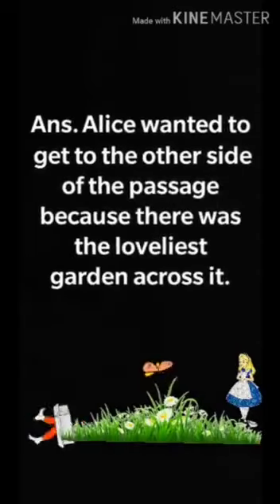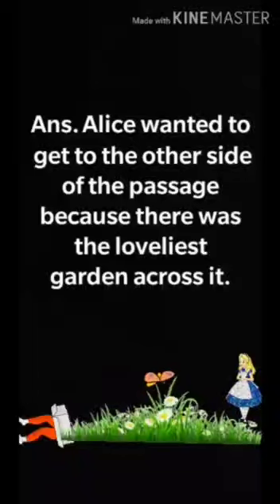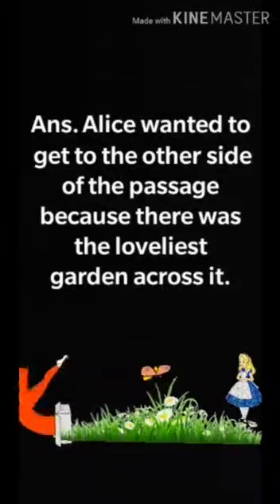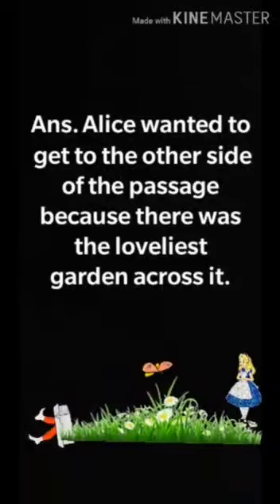Class IV_Ch 7_Question Answers_Part-c,d,e_ English Vibes_By Ms. Preeti Sharma